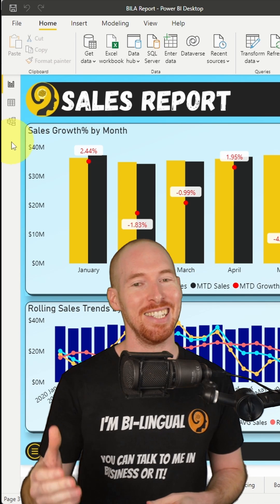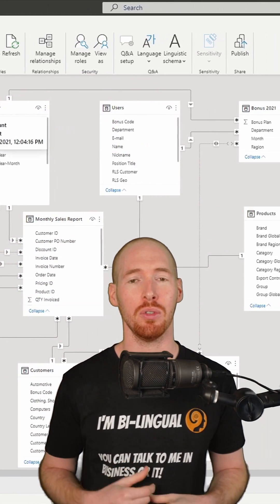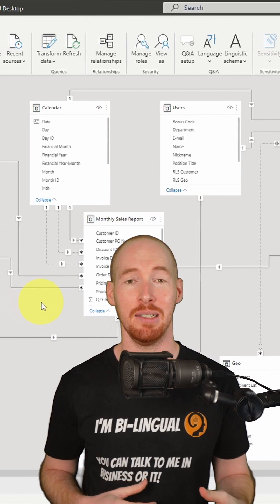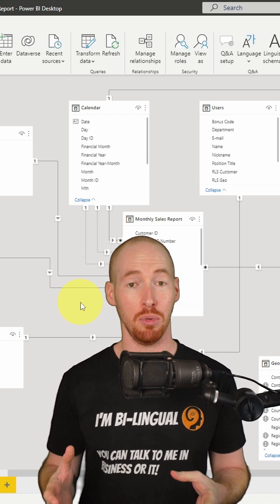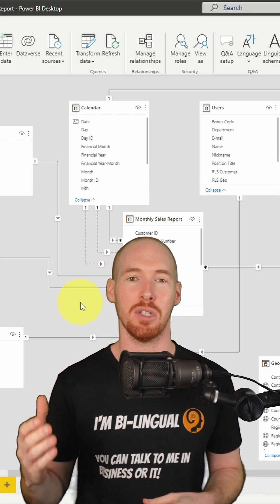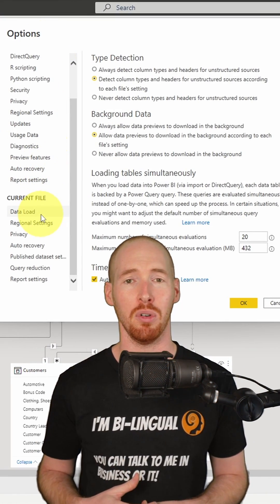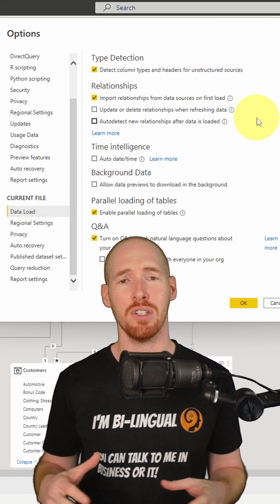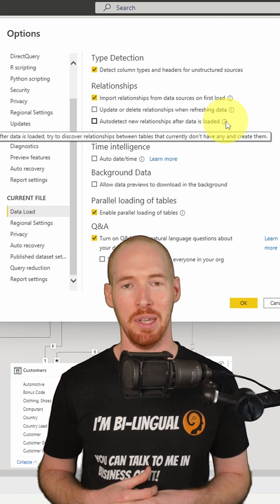Say NO To Auto-Detect Relationships In Power BI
Relationships are the bread and butter of a good Power BI report design. It allows report consumers to slice and dice the report and to make sense of the data.

But there is a default setting - Auto-Detect Relationships - under Power BI settings that could cause some issues - especially for those data modelers, who just started to work with Power BI.

While I would consider this a more advanced Power BI tip, I believe everyone should be aware of it!

Roland

Use Data That's Close To Your Heart In Your Next DataViz Project | Power BI Data Visualization

📍 – Sydney, Australia

📽 GEAR:
📷 – Sony ZV-E10